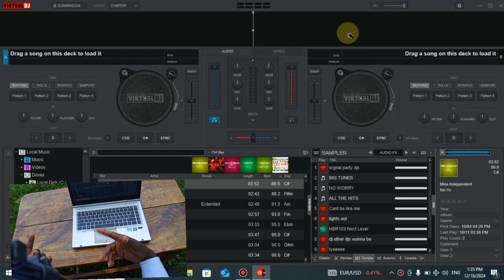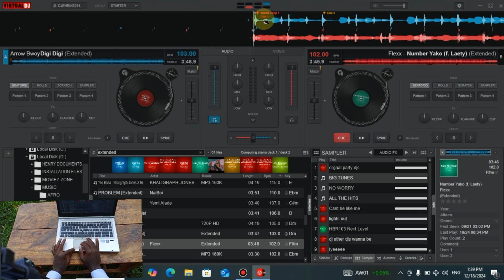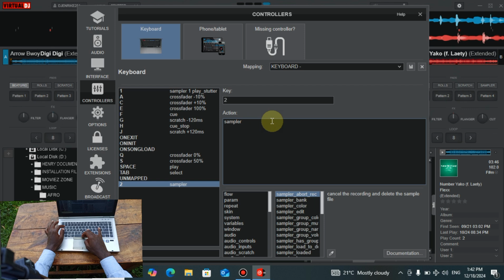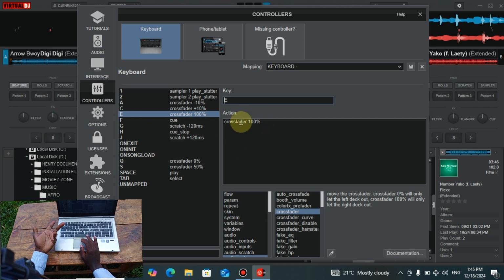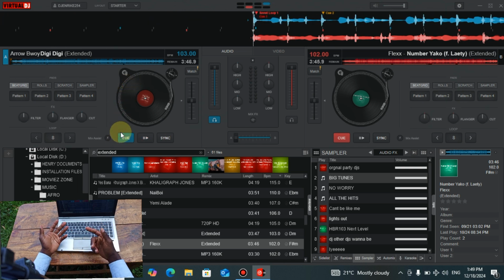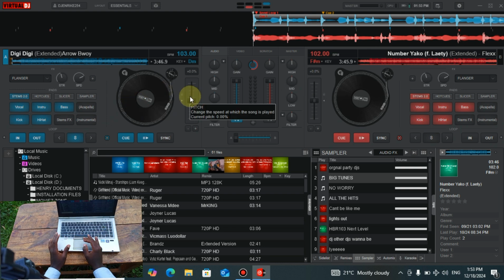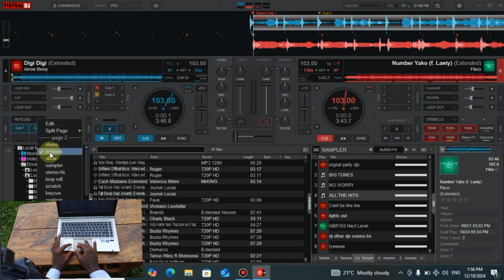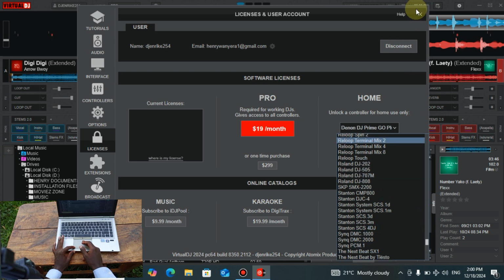Best virtual dj 2024 custom mappings( LATEST TUTORIAL)